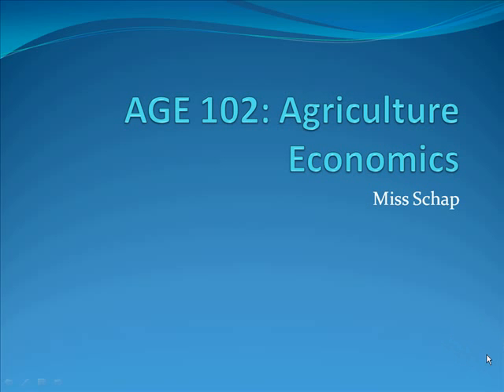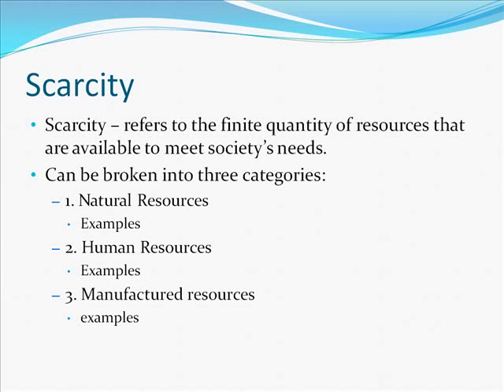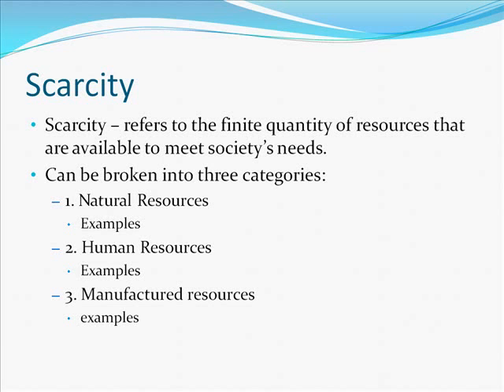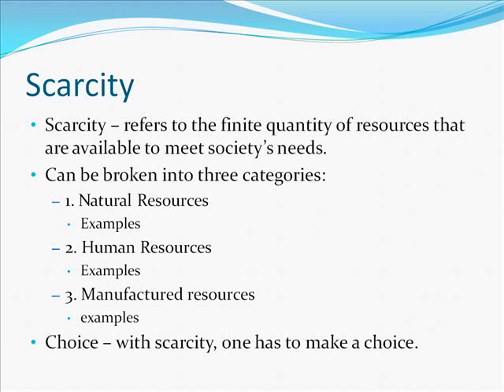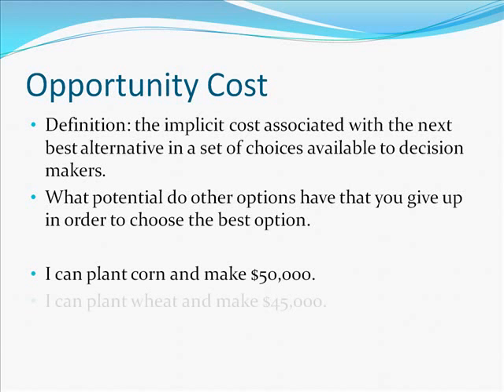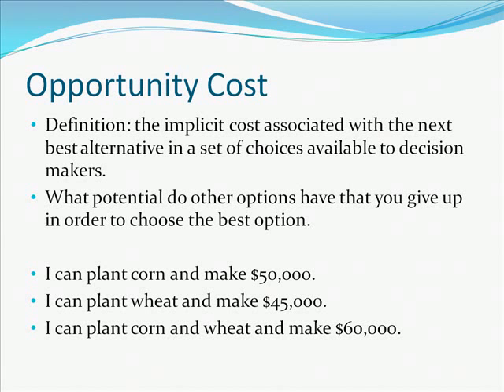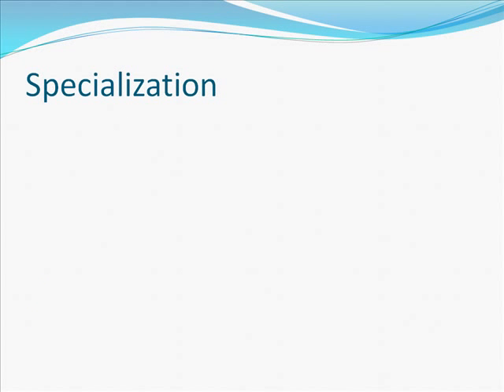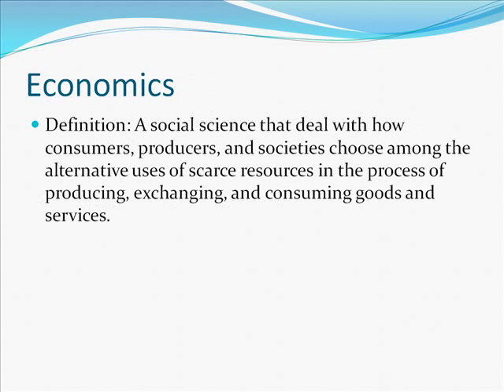Lecture 1 First half